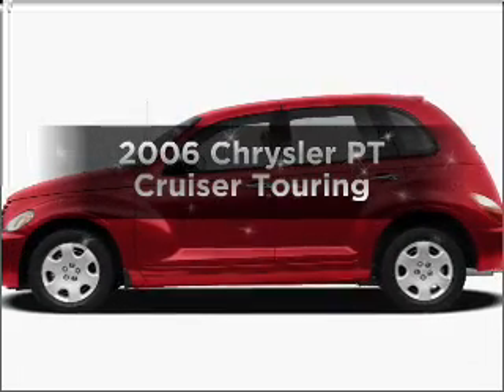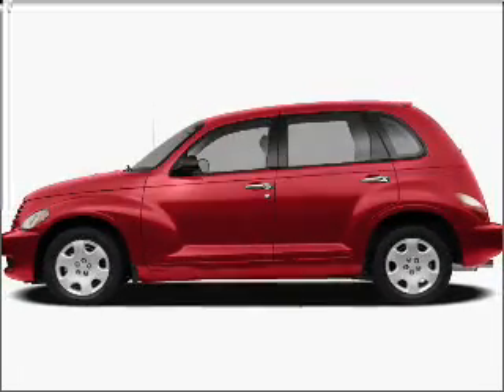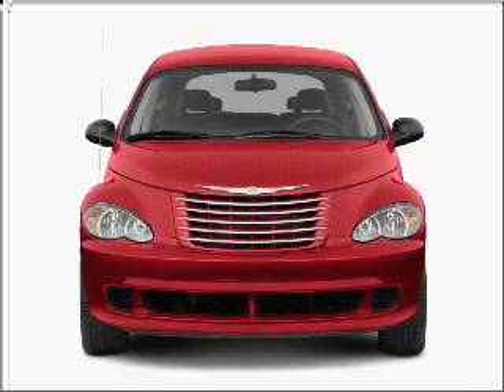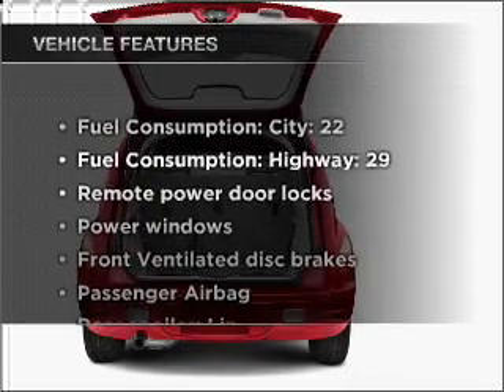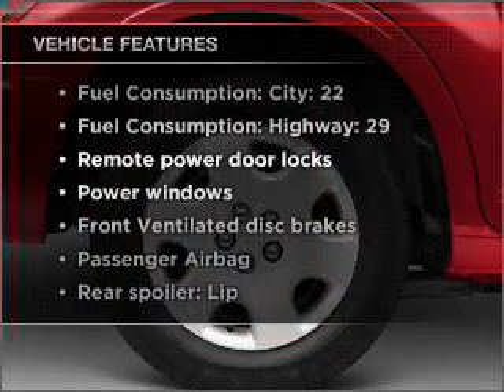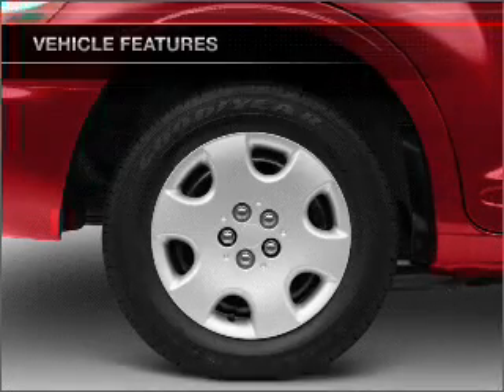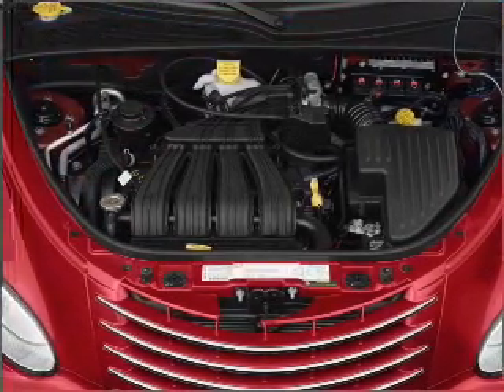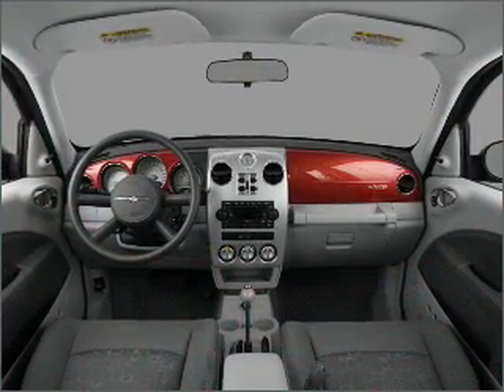2006 Chrysler PT Cruiser - Signal Hill CA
Year: 2006
Make: Chrysler
Model: PT Cruiser
Trim: Touring
Engine: 2.4 liter inline 4 cylinder 16 valve
Transmission:
Color: Blue
Mileage: 50338
Address:
2100 E. Spring Street
S